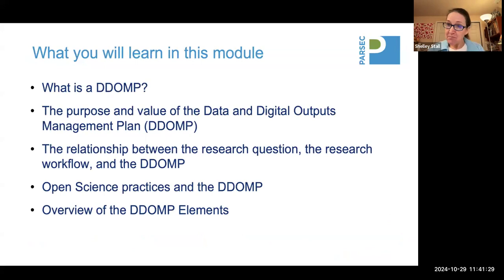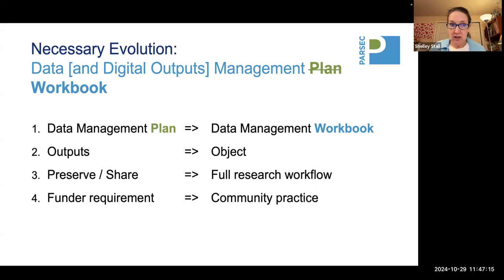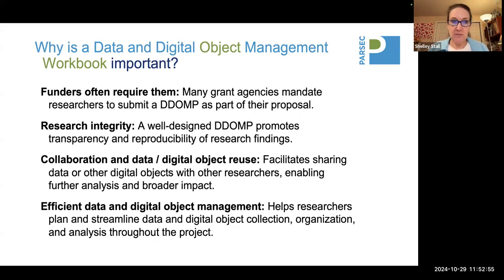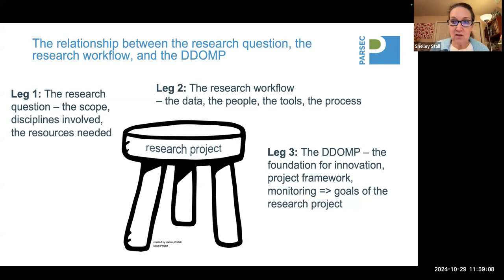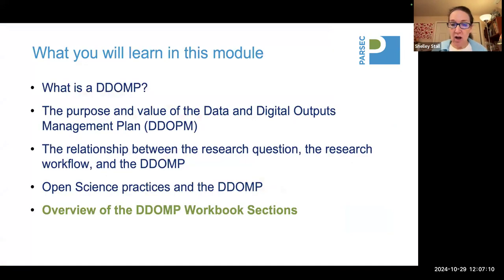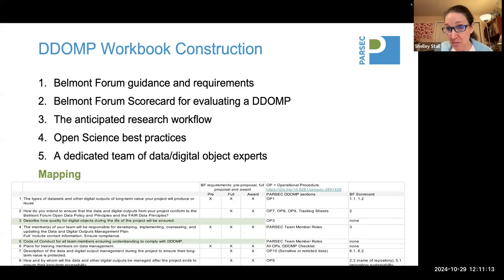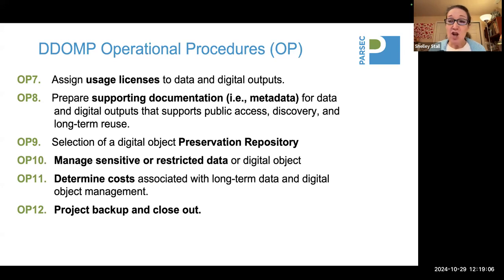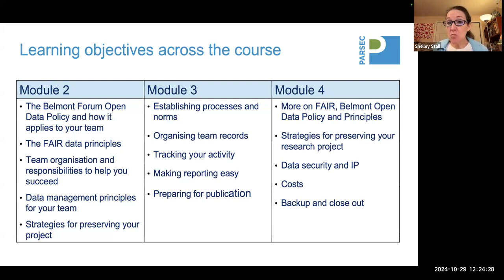DDOMP Module 1 Oct 2024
Module 1: Belmont Forum Data and Digital Outputs Management Plan (DDOMP) Course Introduction
This recording is part of a 4 module suite about preparing and using a Data and Digital Outcomes Plan for proposers and awardees of Belmont Forum grants.
Thank you to the Belmont Forum and the National Science Foundation for the support funding: Award